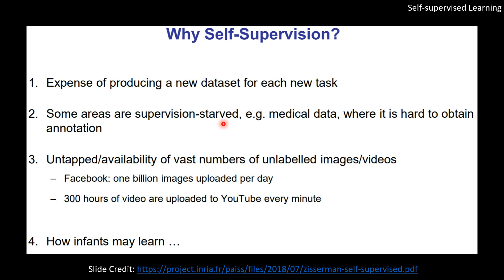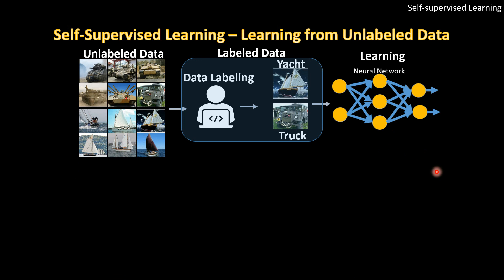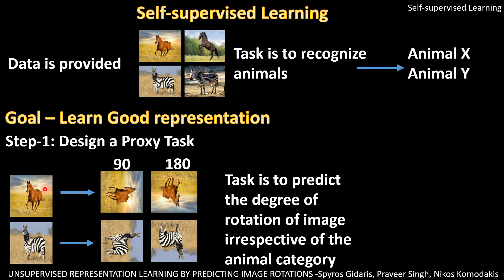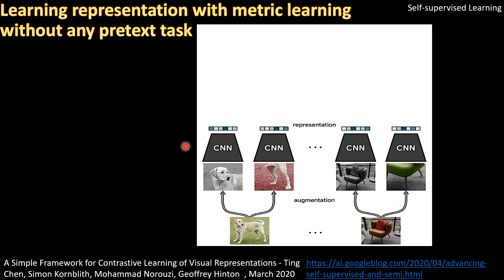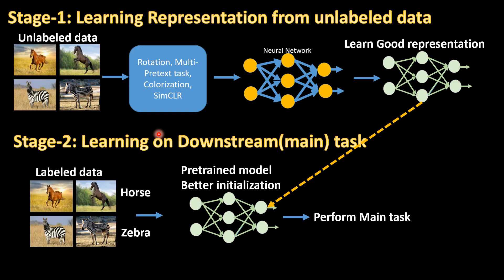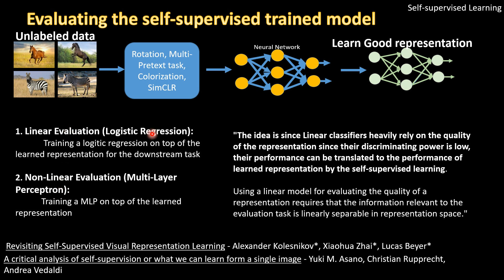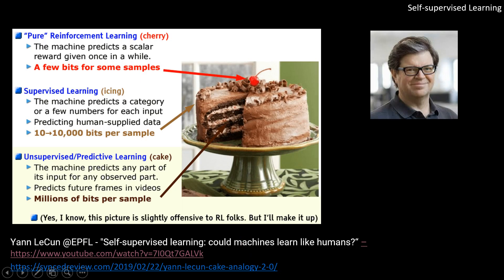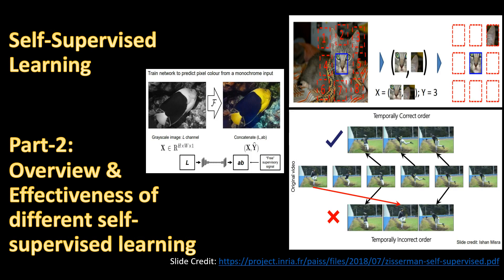Part-2 Introduction to Self-Supervised Learning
This video introduces the self-supervised representation learning and why we need it. It also discusses the entire pipeline of performing the self-supervised Learning (Learning form unlabeled data). This is the part-2 of the video.